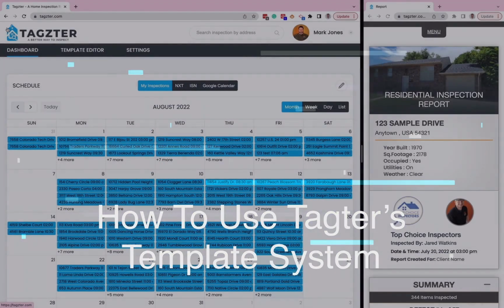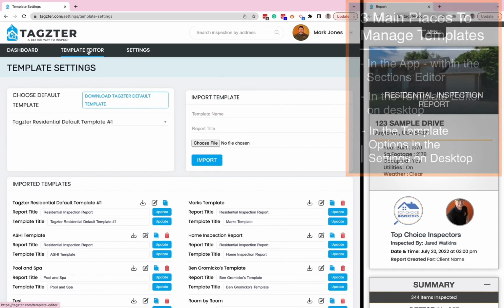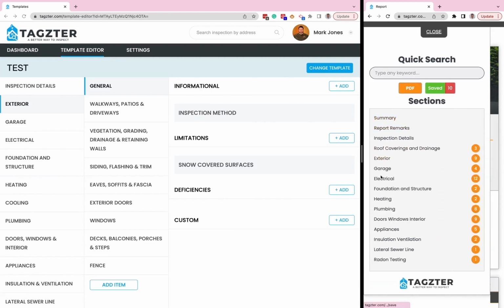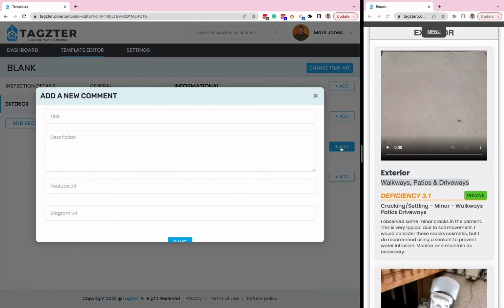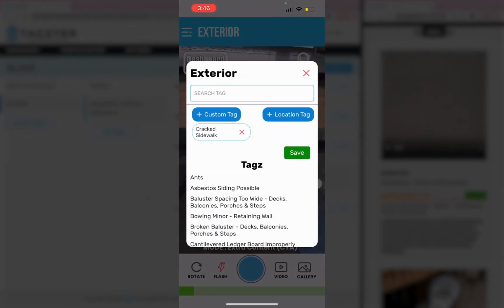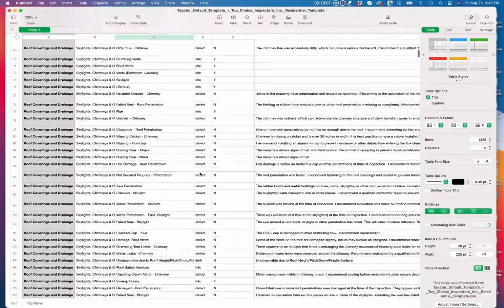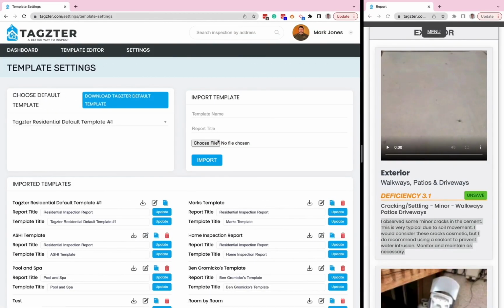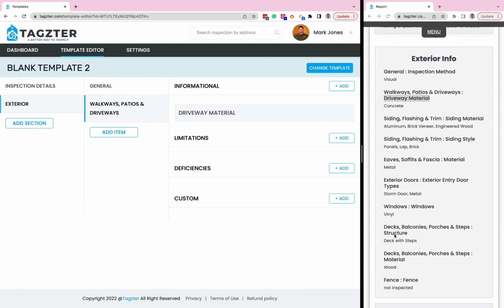How to Create, Alter, and Add Templates with Tagzter Home Inspection Software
This video explains how to create, alter, or add templates to Tagzter.

Tagzter is a home inspection report writer app. For more information on Tagter, visit htts://tagzter.com